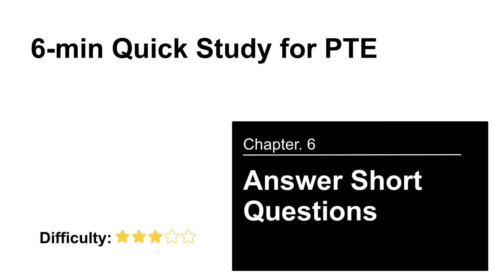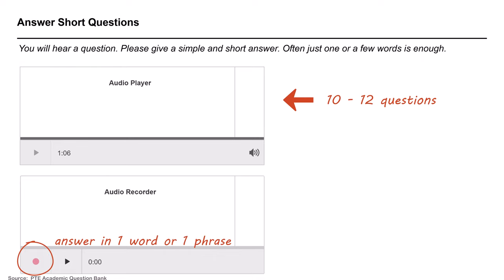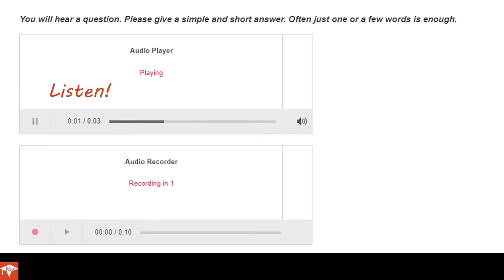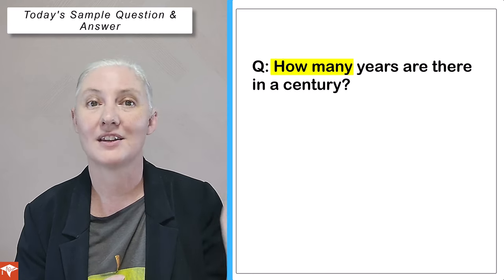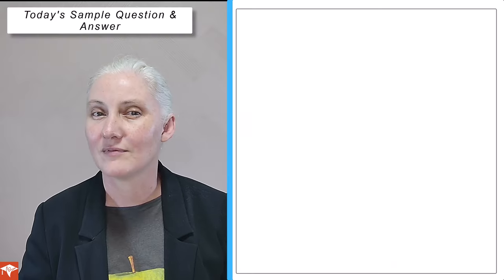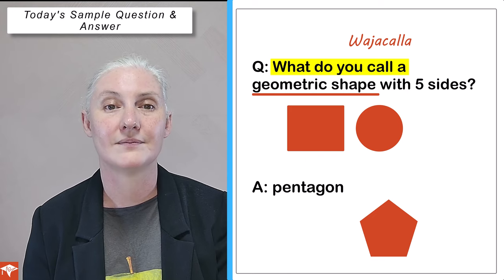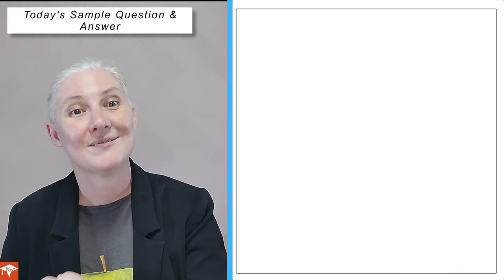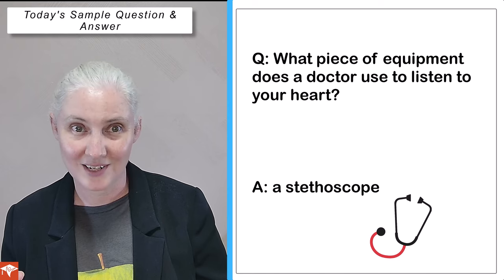Take the PTE after understanding question patterns